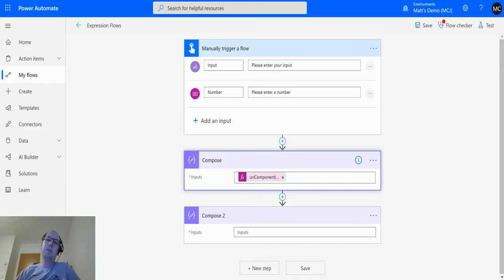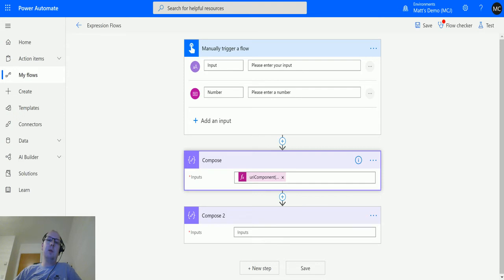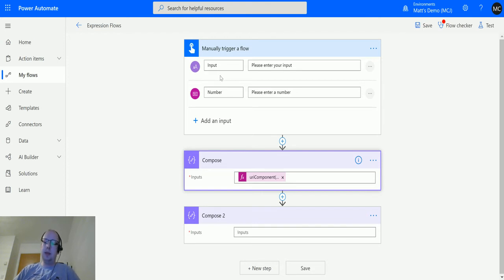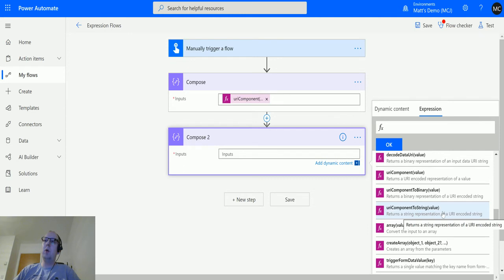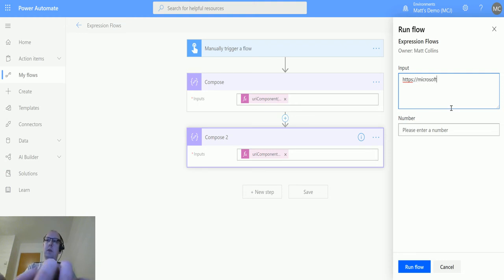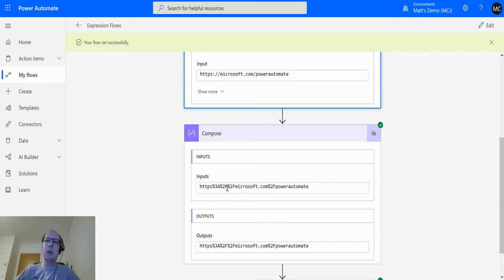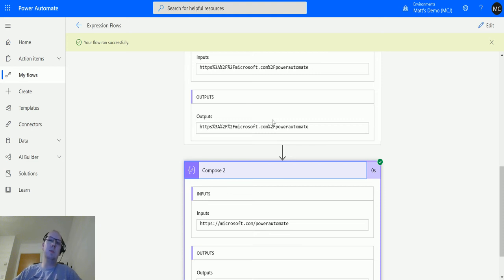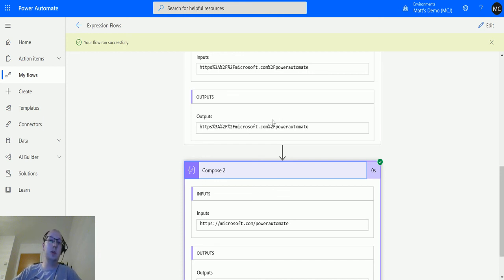Power Automate Expressions How To: uriComponentToString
In this video, I go through the uriComponentToString Expression in Power Automate. Power Automate is a powerful automation and integration tool with over 280+ data connectors.